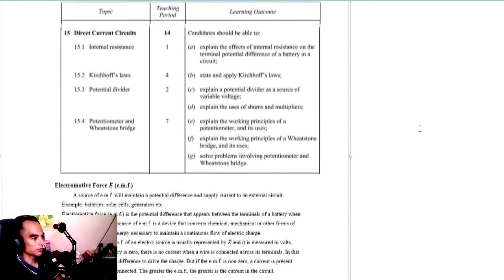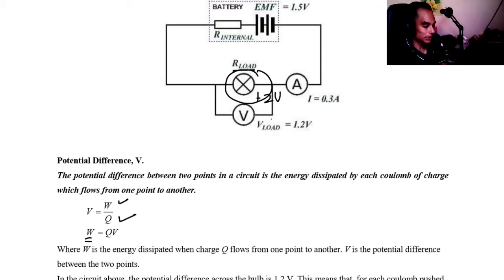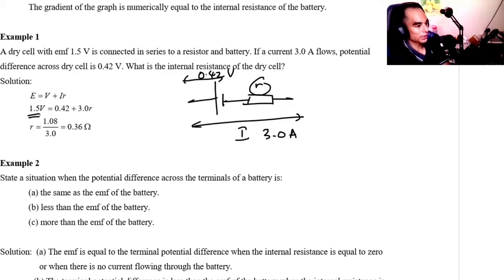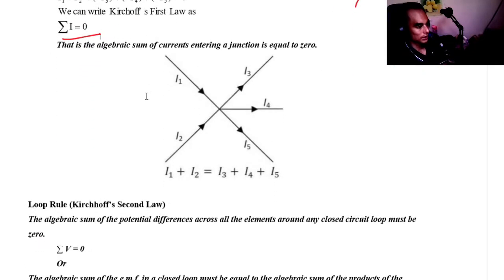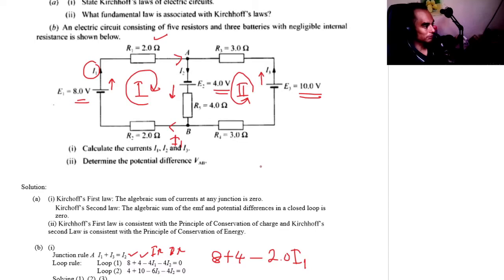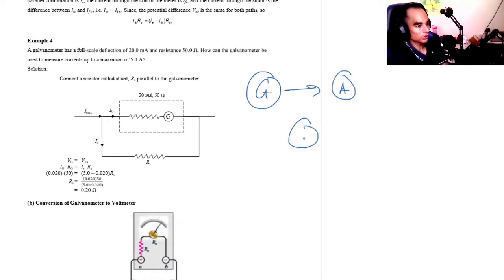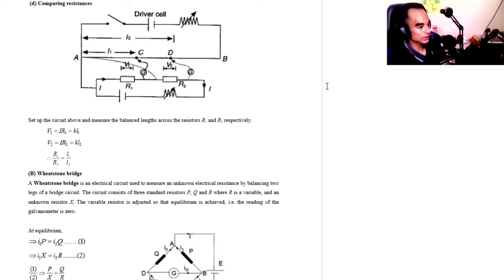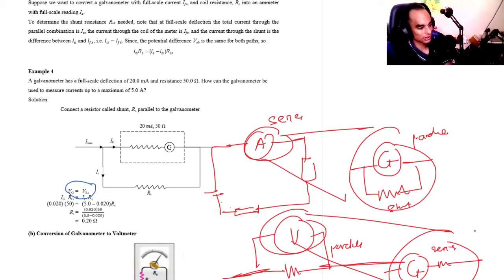DC STPM Physics Sem 2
Topic revision with my student